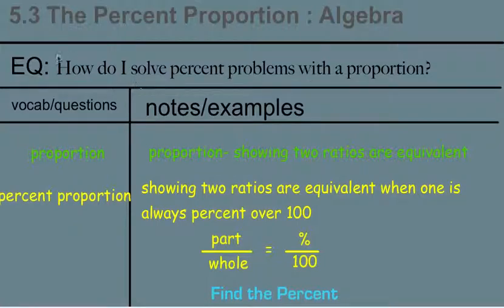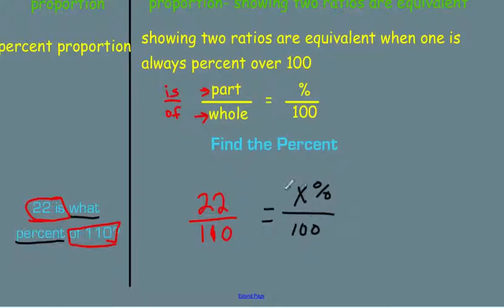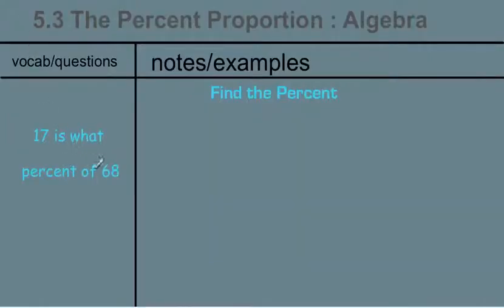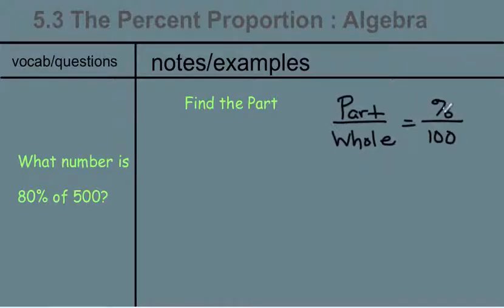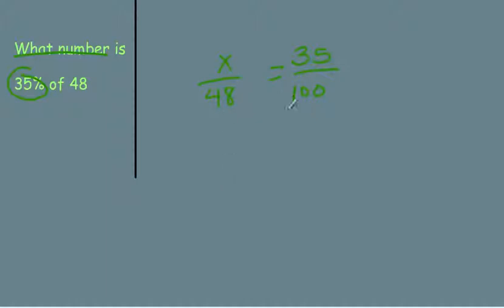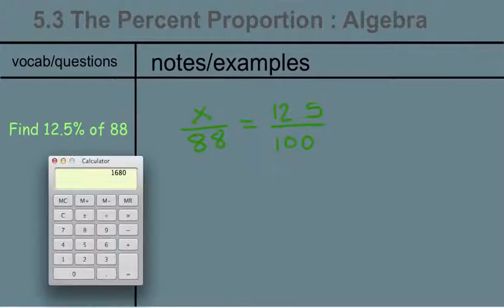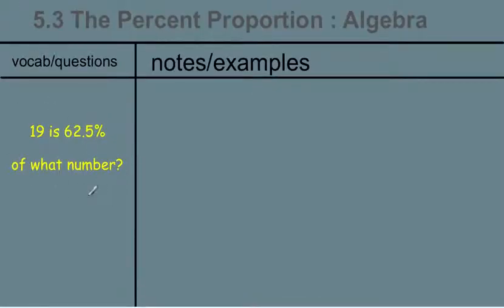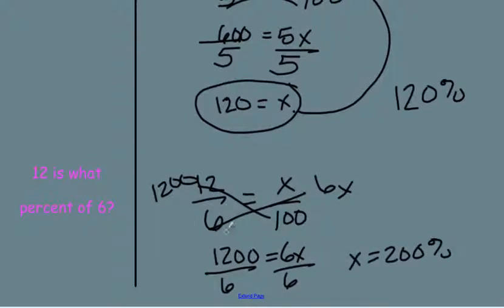5 3 part one - watch part two the same day please